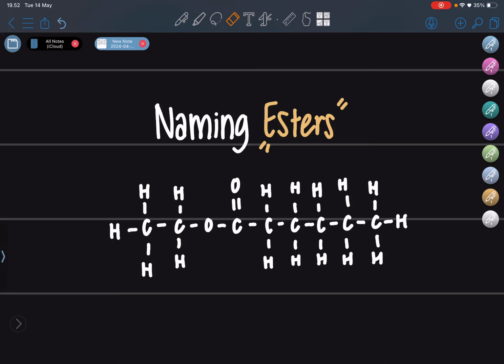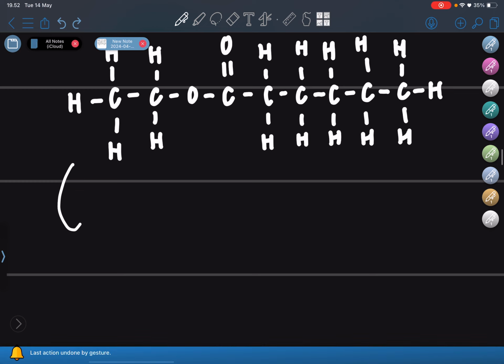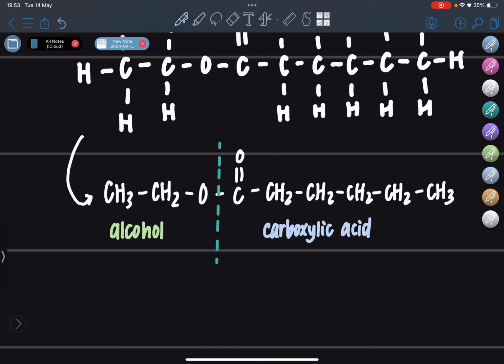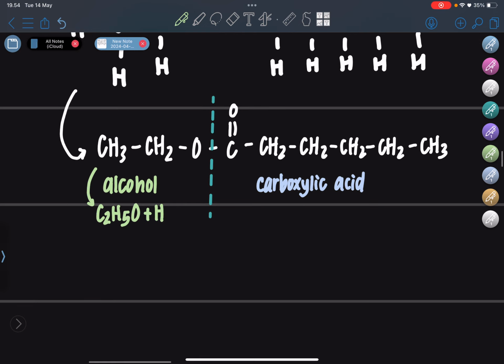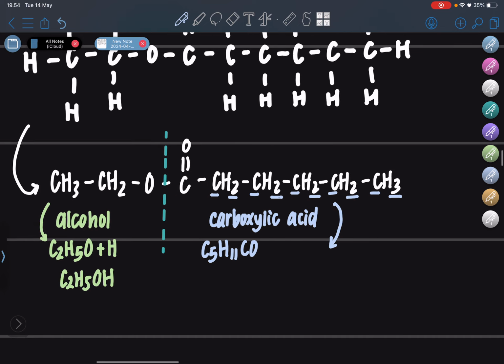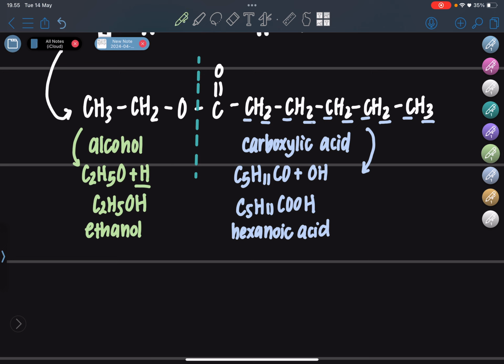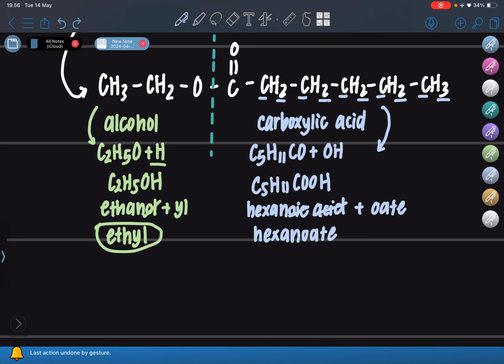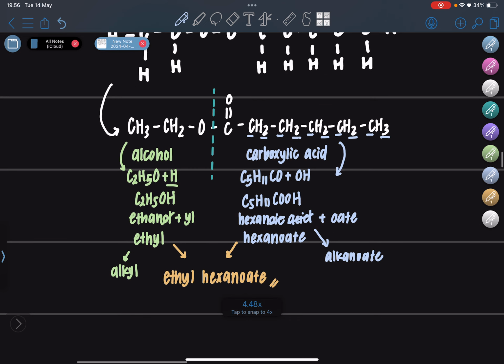NAMING OF ESTERS BY CHARISSA HAZEL JCB 23/24